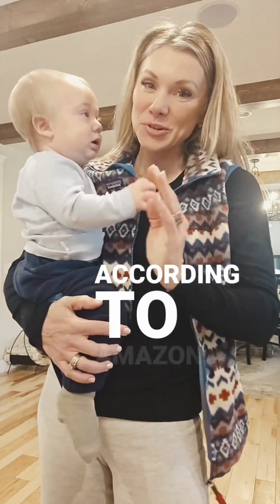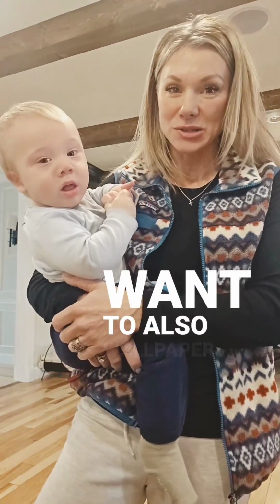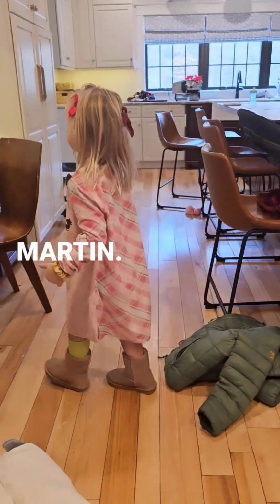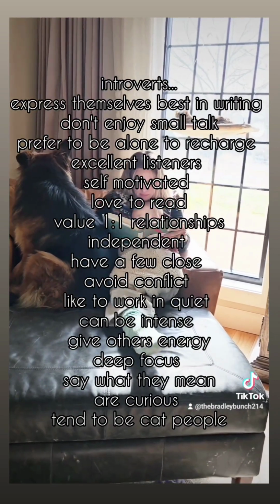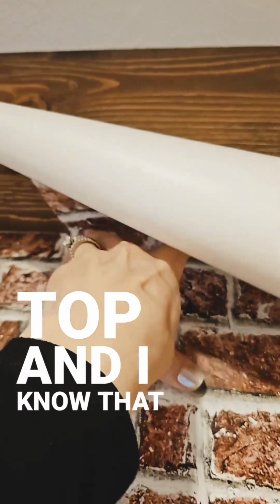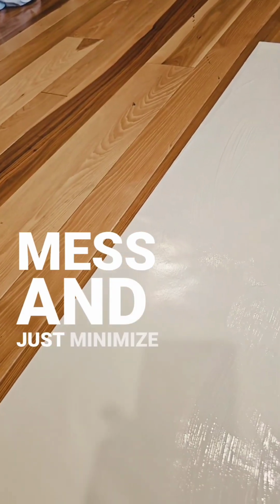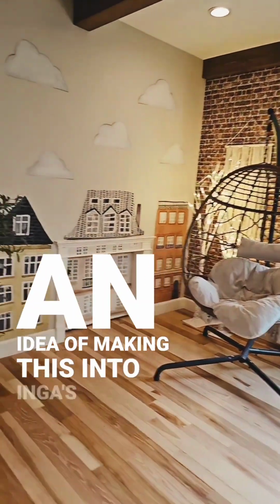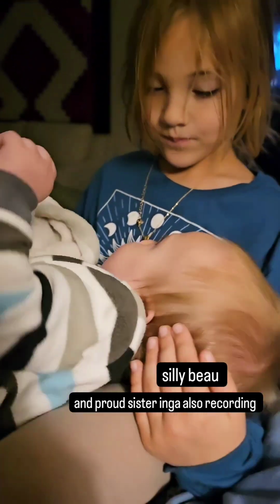January 2, 2024 wallpapering tutorial and finishing Inga's room